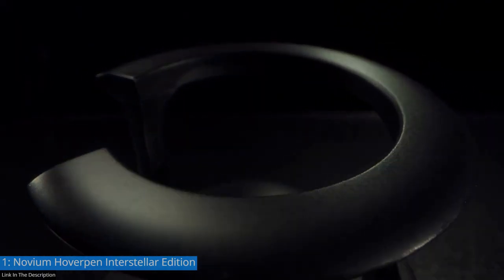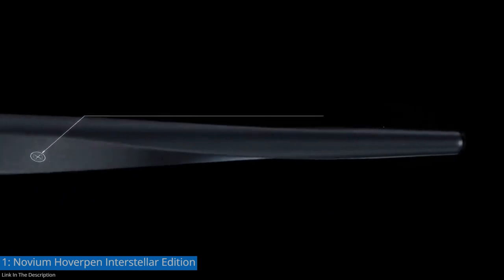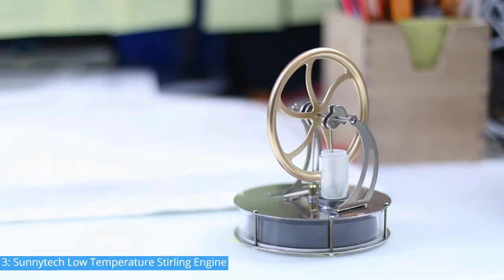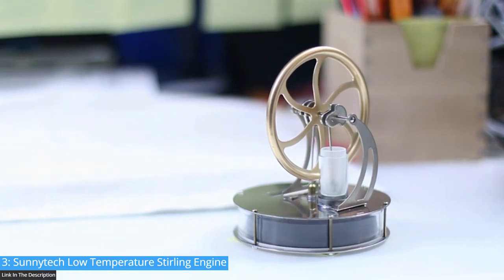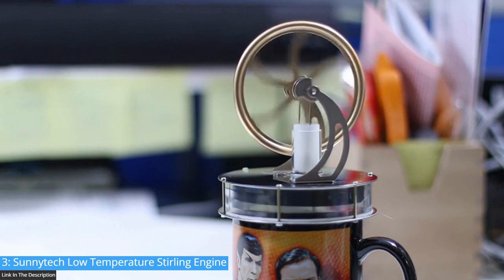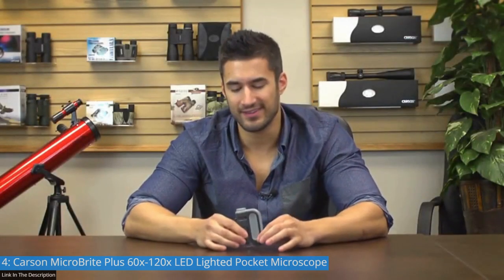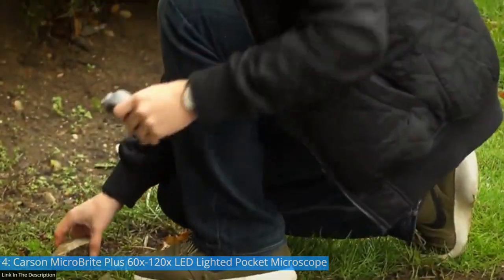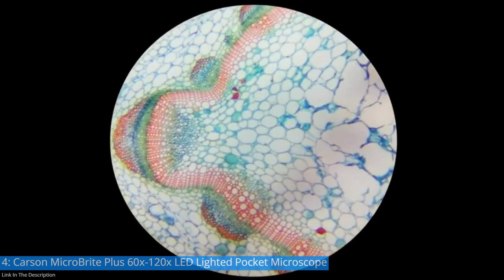"Novium Hoverpen Interstellar Edition" Explore the Wonders of Science with These Top 5 Gadgets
Timestamps:
0:00 Intro

0:20 1. Novium Hoverpen Interstellar Edition

2:15 2. AcuRite 00795A2 Galileo Thermometer with Glass Globe Barometer

2:59 3. Sunnytech Low Temperature Stirling Engine

5:25 4. Carson MicroBrite Plus 60x-120x LED Lighted Pocket Microscope

7:37 5. AmScope 120X-1200X 52-pcs Kids Beginner Microscope STEM Kit

Credit:
Intro & Outro Song -     • Club - Andrew Hua...